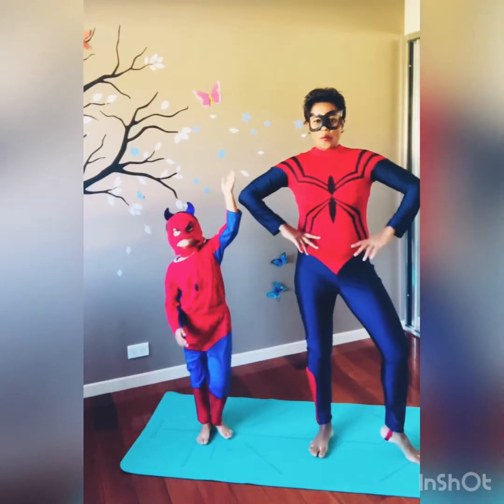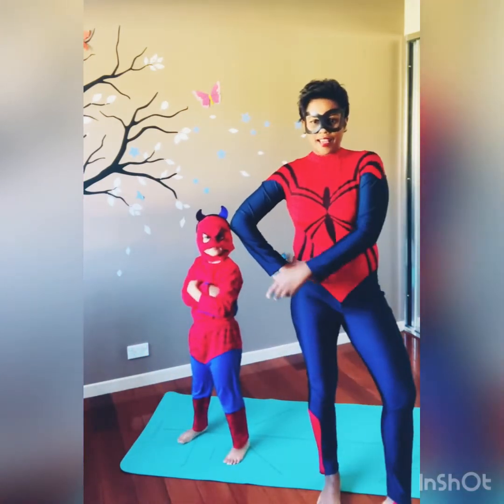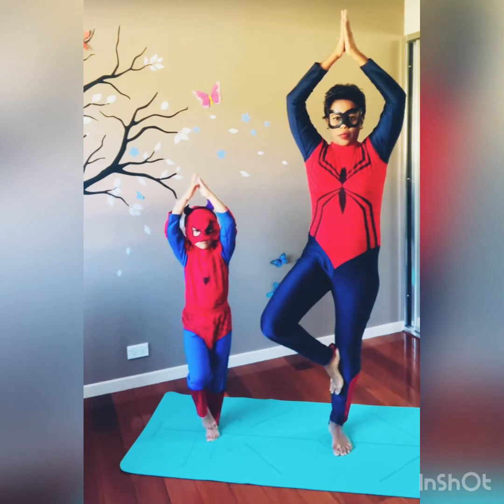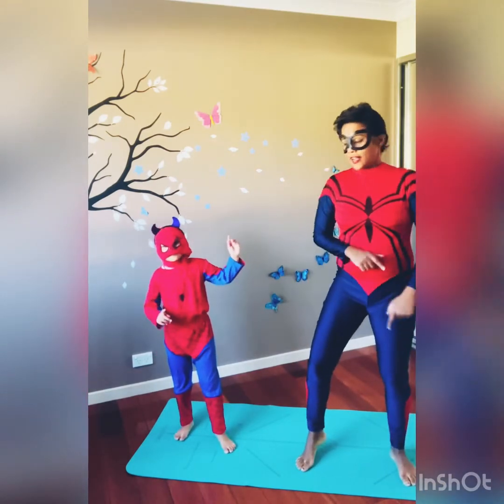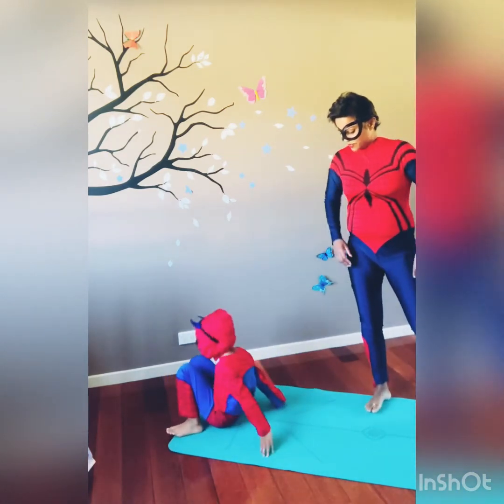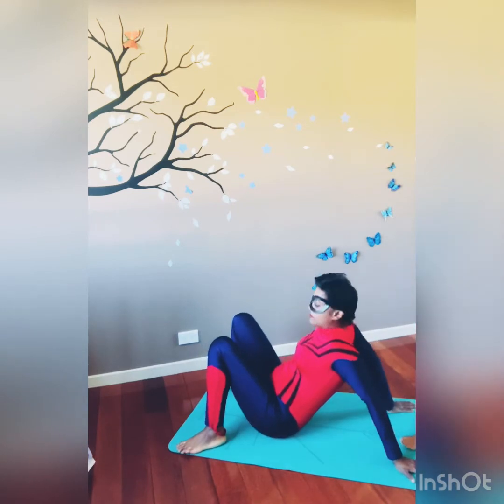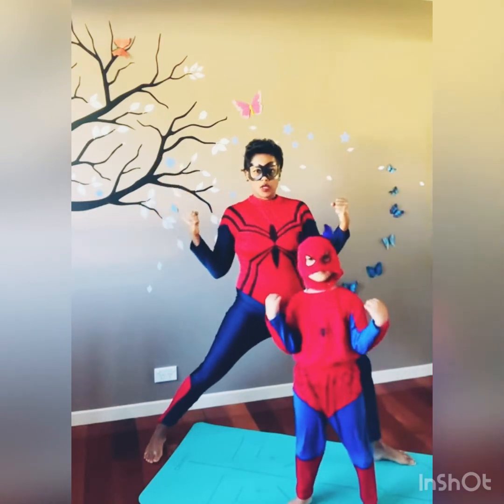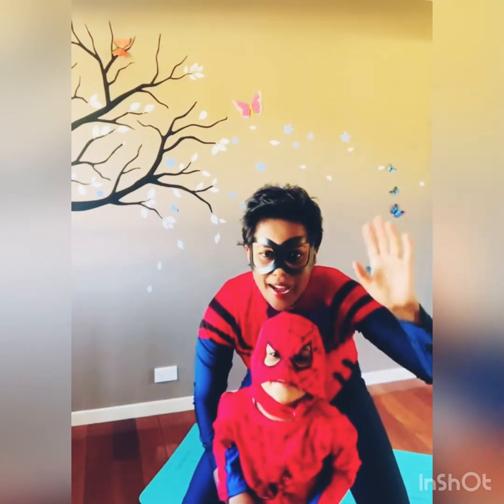SUPERHERO YOGA - Spider Women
First of the series on superhero yoga where the little yoga (who also thinks she’s a superhero) and I teach you super powerful yoga poses.

Practicing these powerful yoga and meditation will make you stronger and calmer 🙏.

Whose ready to do superhero yoga!!!??